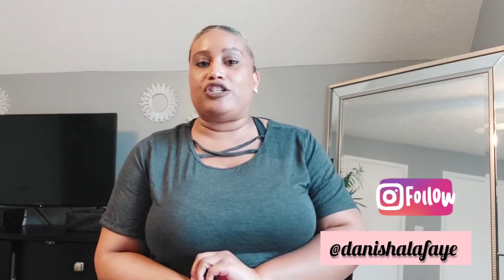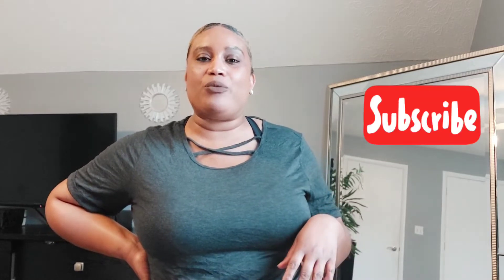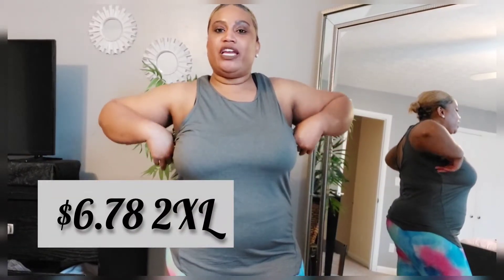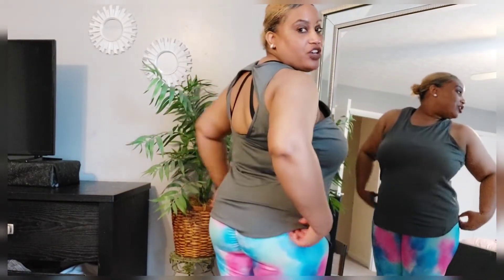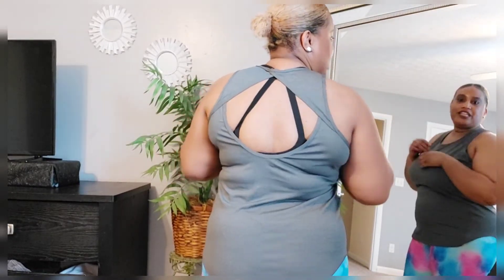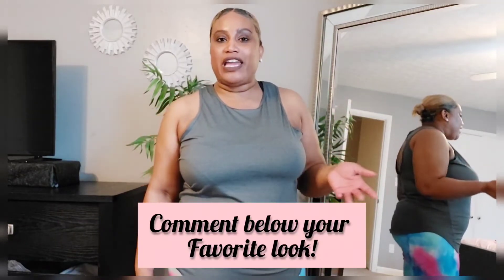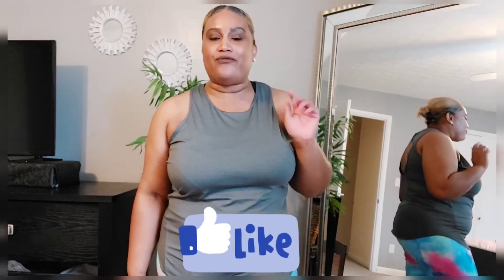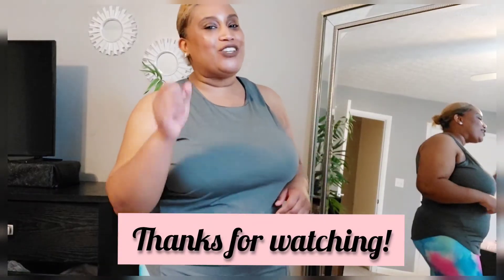SHEIN CURVE TRY ON HAUL PART 2|ACTIVEWEAR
Hey ya'll!

I hope you ladies are having a wonderful day and if you're not having a wonderful day you will after watching this video because you are spending some time with me!

So this is part 2 of my Shein Curve haul. Today, I'm trying on workout clothes from their Activewear line. Cute workout clothes help motivate me to exercise so check out the video to see the cute items I picked out!

Remember to always put God first and everything else will follow!

Musician: ASHUTOSH

Musician: LiQWYD

Musician: LiQWYD

Musician: Jeff Kaale